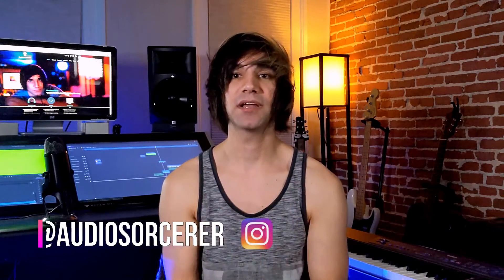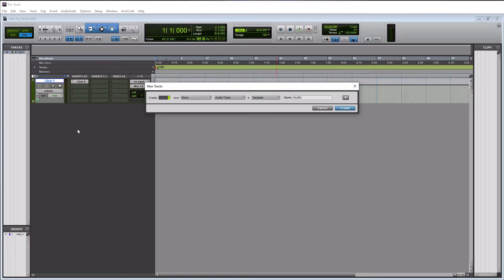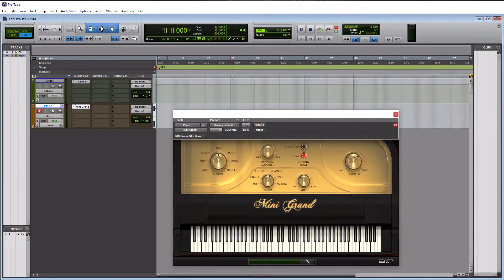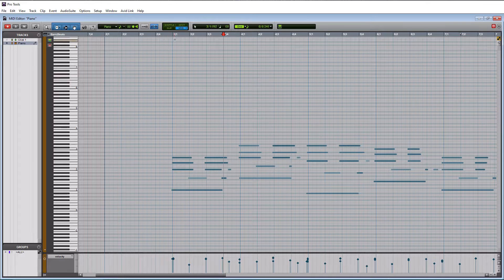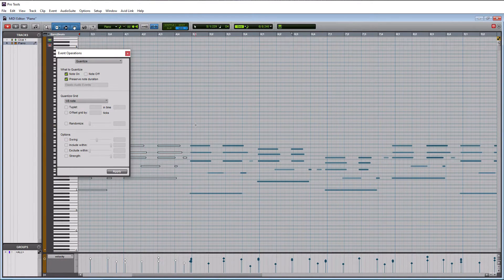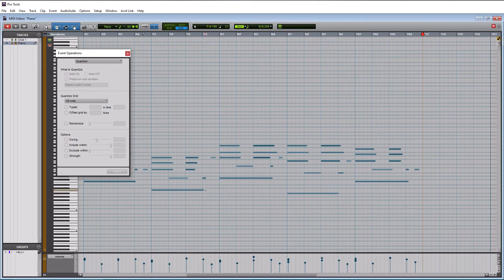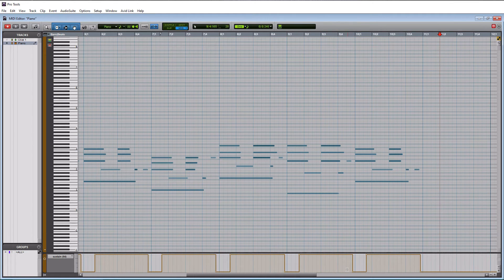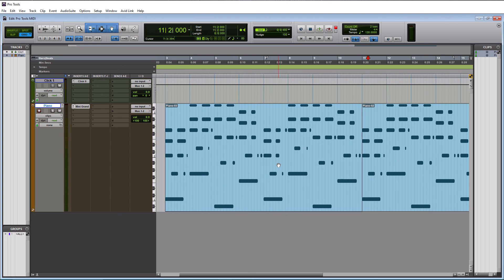Pro Tools Tutorial | How To Record & Quantize MIDI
In this video, you will how to record and quantize MIDI in Avid Pro Tools. I will also show you some other tips and tricks for MIDI editing in general. Happy Recording!

00:00 | Introduction
00:46 | Overview
01:42 | Creating An Instrument Track
02:08 | MIDI Controller Setup
03:17 | Recording MIDI
04:16 | MIDI Edit Views
05:02 | Quantizing MIDI
09:29 | MIDI Velocity
10:17 | MIDI Sustain Controller
11:08 | Duplicate MIDI Clips
12:21 | Final Thoughts

MAKE YOUR STUDIO SOUND AMAZING❗❗❗